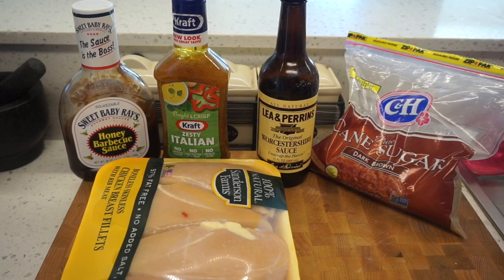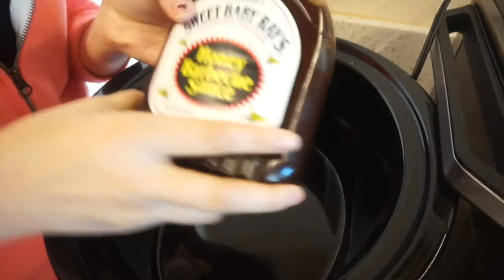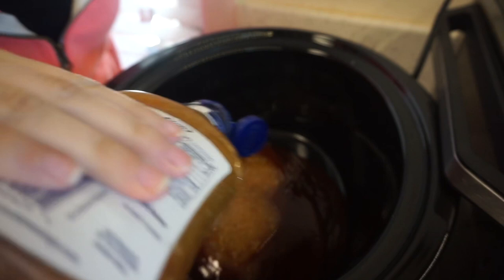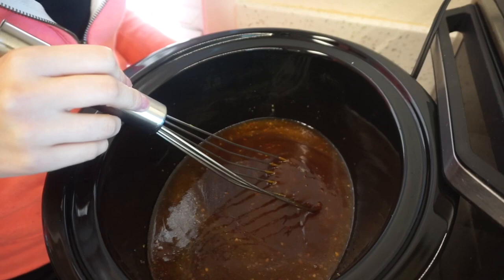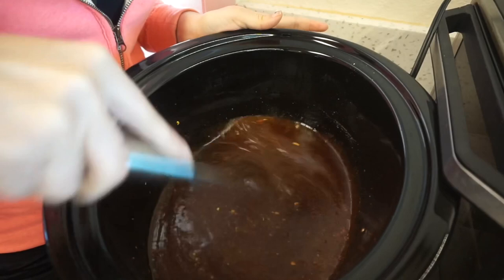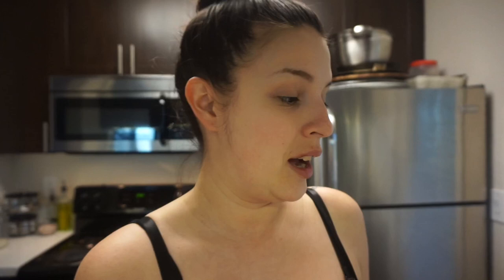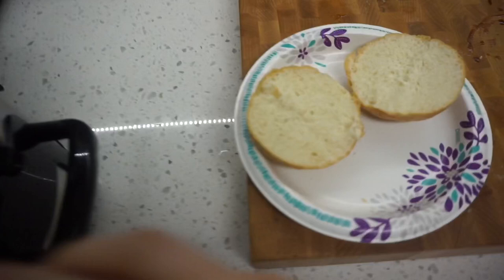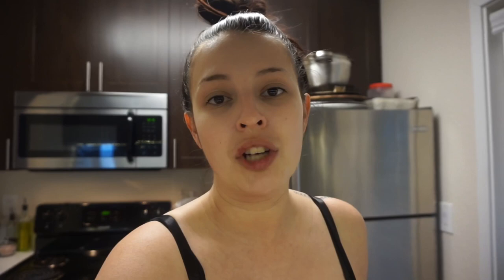CROCKPOT BBQ CHICKEN| CROCKPOT CHRONICLES | MALINDA ROCHA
Hi my loves! In this video I show you a really quick and simple recipe for a healthier alternative to pulled pork. It’s like pulled BBQ chicken! So simple even non cookers can do it! Hope you enjoy❤️

❤️Let’s connect❤️

🎥RECENT VIDEOS🎥

Hello beautiful people! I’m just a mama who is OBSESSED with being a mommy and beauty. This channel is a hub for all things beauty and motherhood related as well as lifestyle vlogs. So get comfy and stay a while! Hopefully you will learn something new or at the very least be entertained.

XOXO Malinda